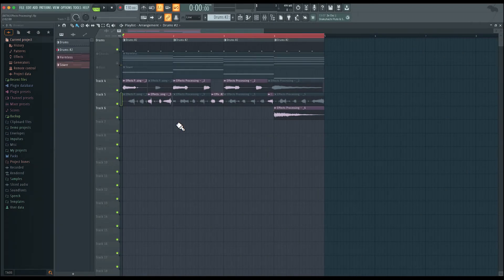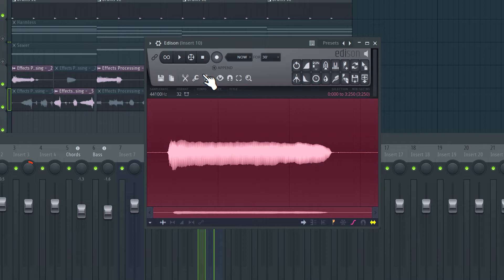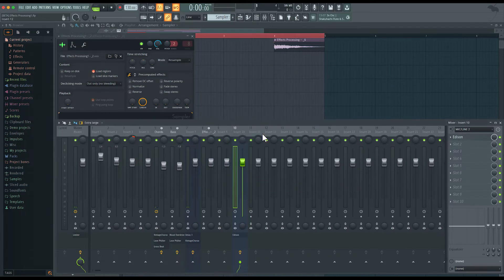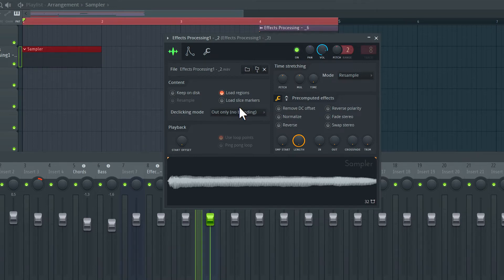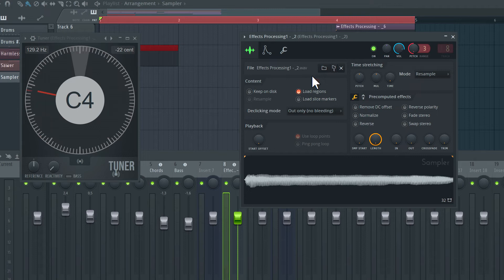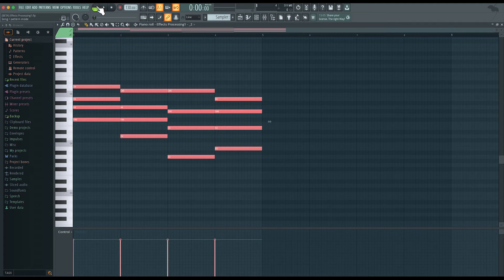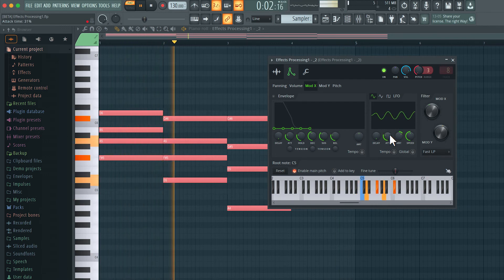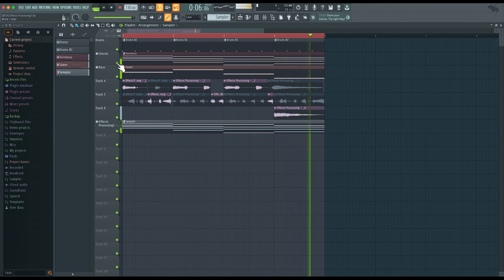FL Studio Basics: Creating Custom Sounds from Samples | Rishabh Rajan | Berklee Online 19/26